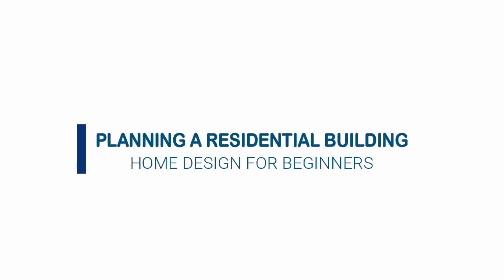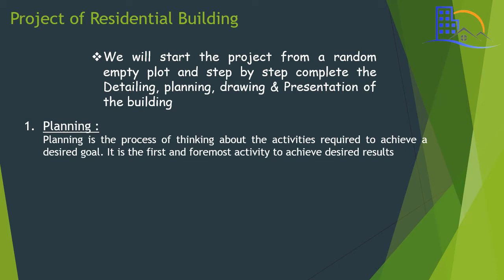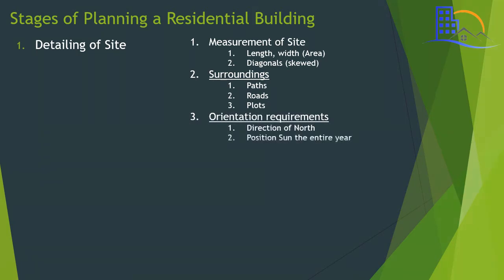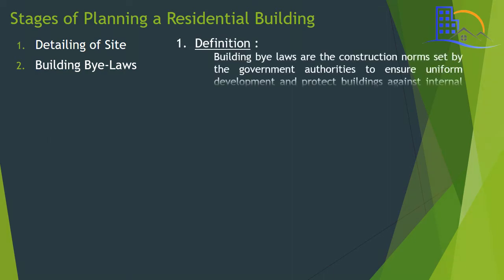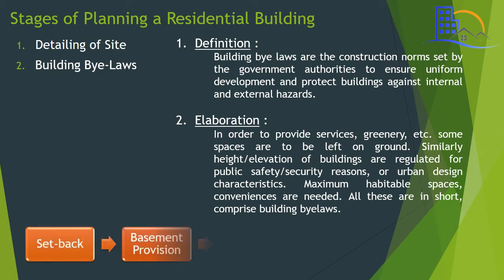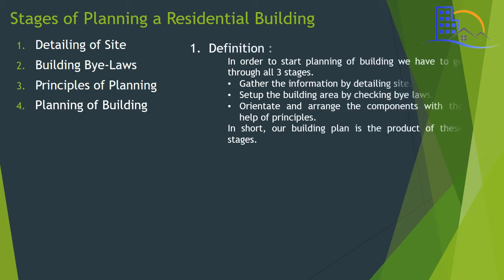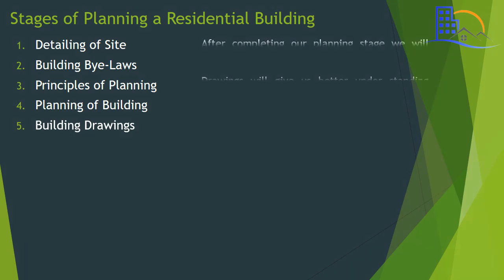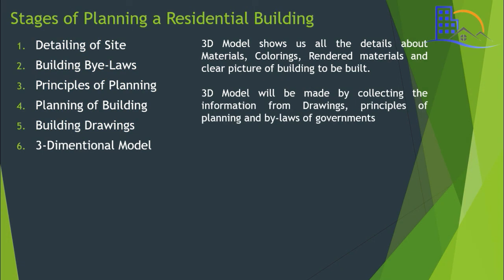Introduction & Stages | Building Planning | Part - 1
Welcome In this video we will learn about the steps involved in planning a building from an empty plot all the way to a 3D Model. we will explore all the requirements of setting, measurement and orientating the plot as per our requirements and comfort. we will do it by understanding the steps involved in the proper orientation and accessibility. we will deeply understand how to make a home using proper planning principles & government bye-laws. we will study and absorb all the information about building planning under one roof.
We will take a brief tour of principles of planning in our future videos
Detailing of Site, Principles of building planning, Bye-laws of government & Drawings to be briefly discussed in this shot.